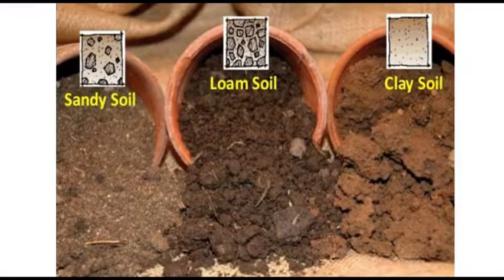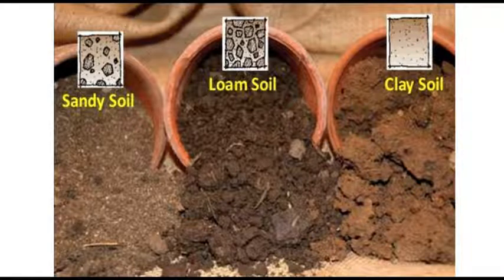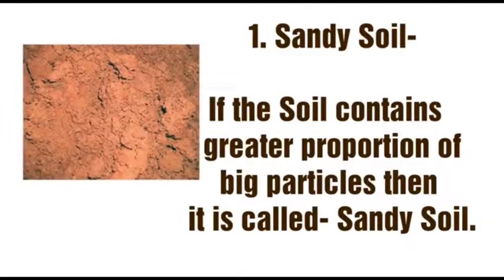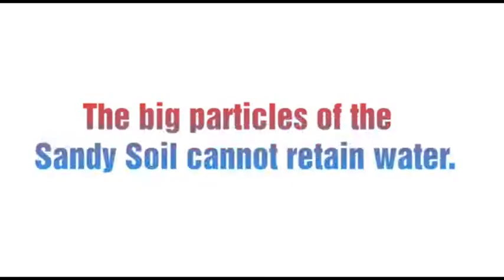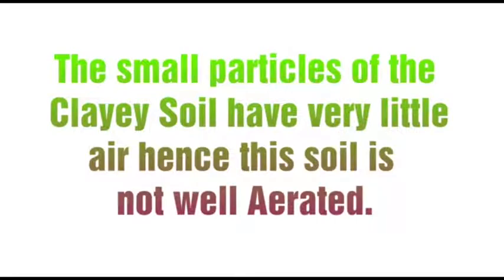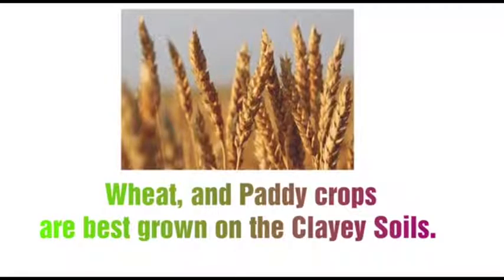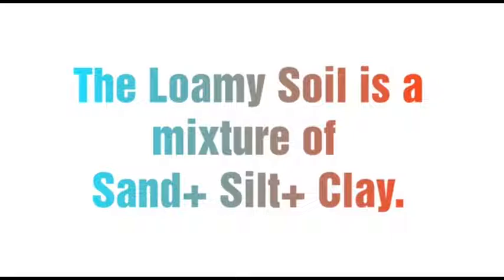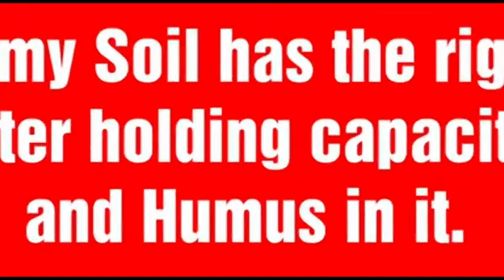Class 7 CHEMISTRY L-9 (3)